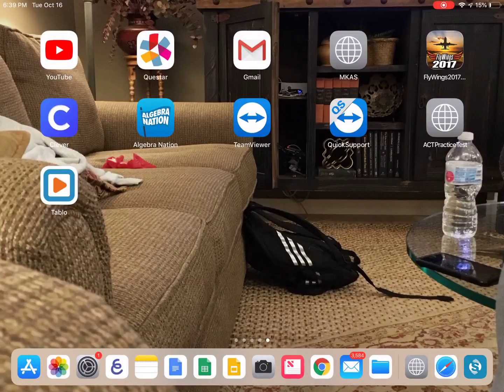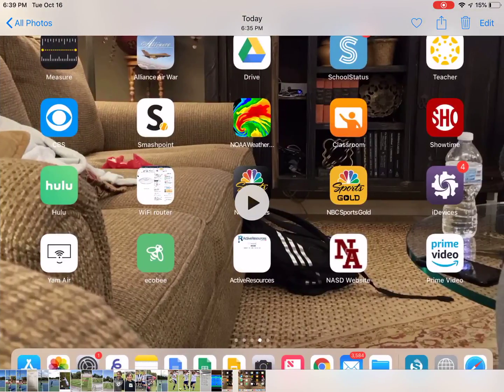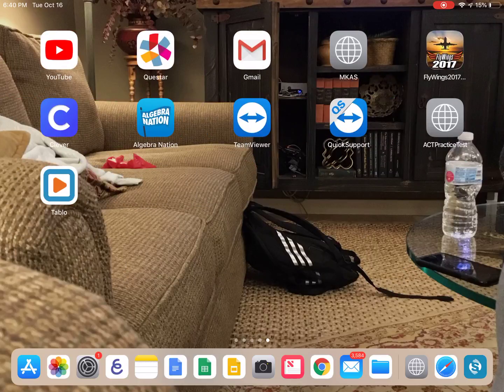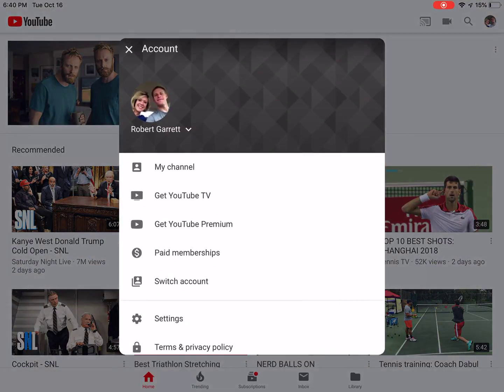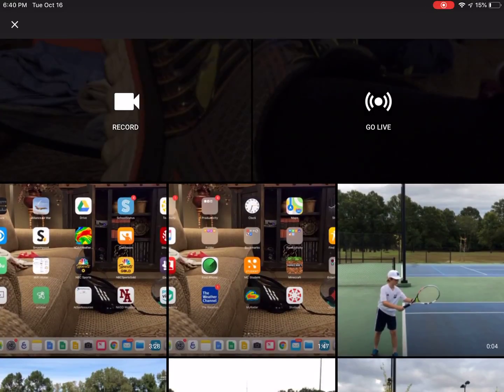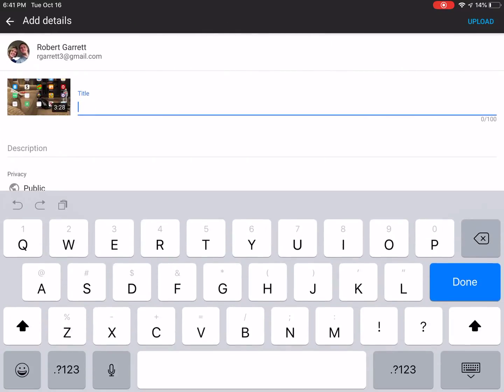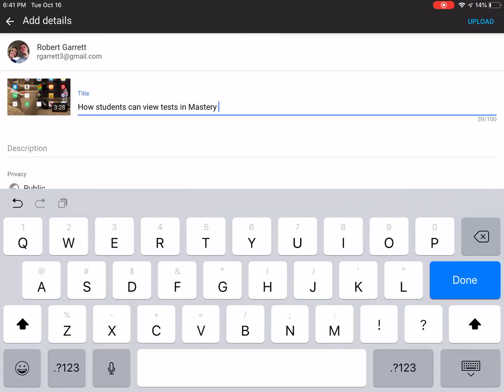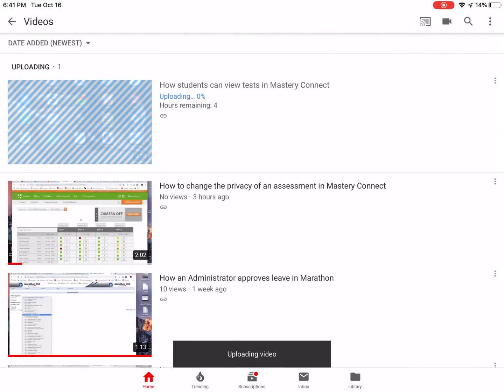How to upload video from an iPad or iPhone to YouTube with iOS 12